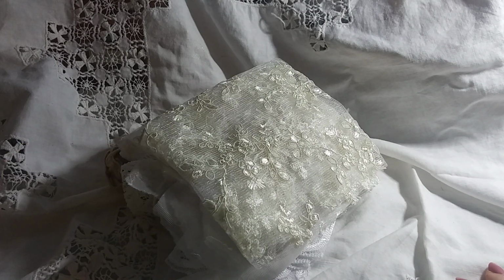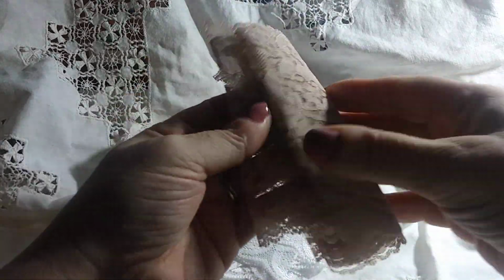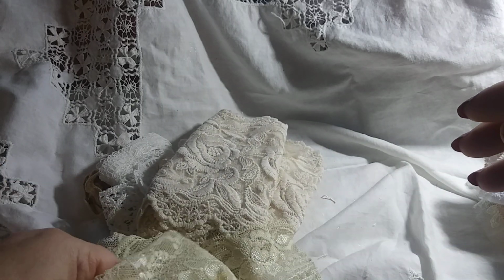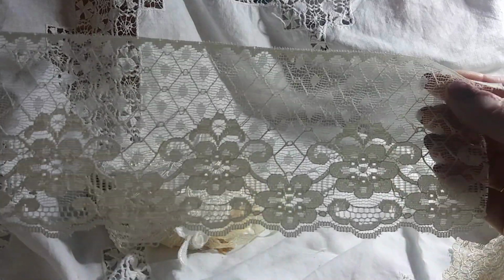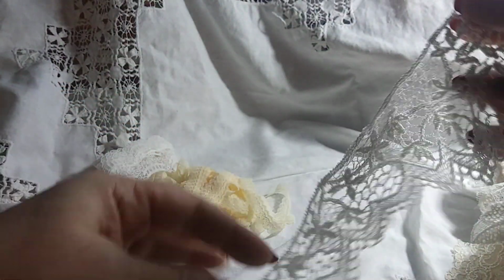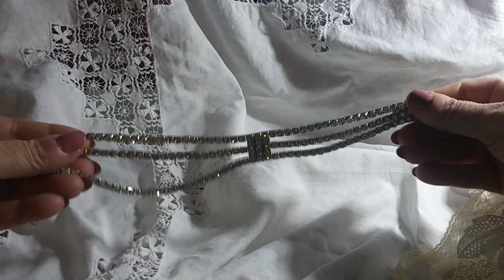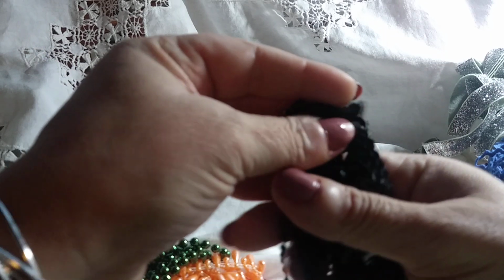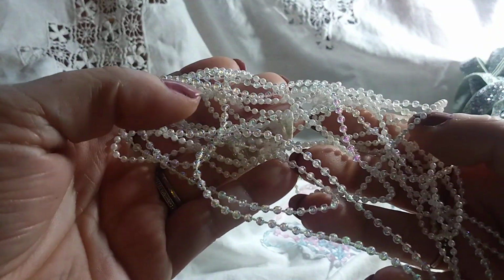Bella Vista Marketplace Unboxing!